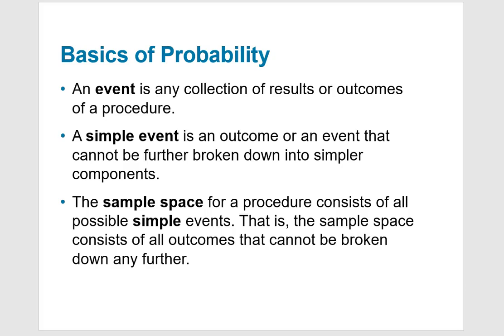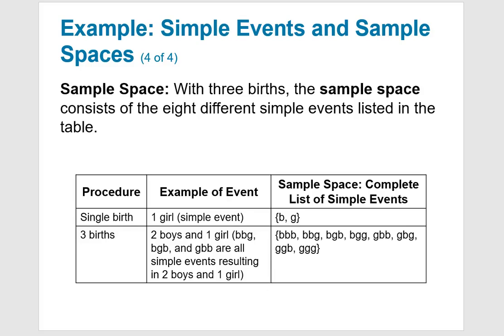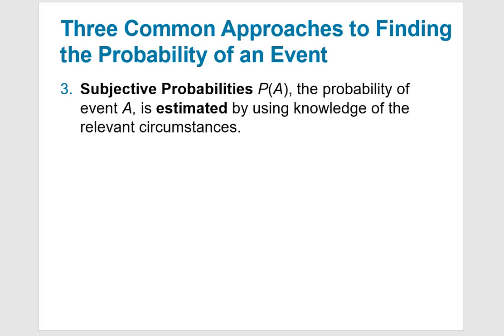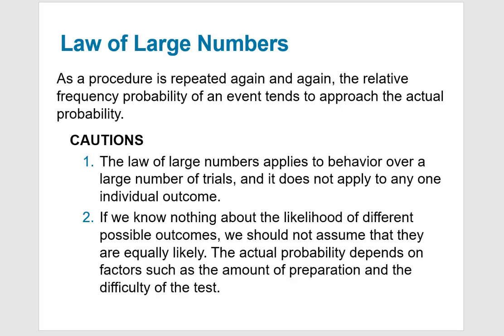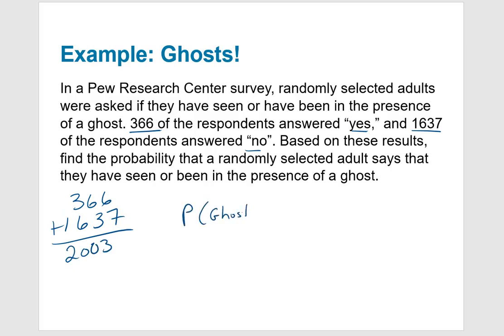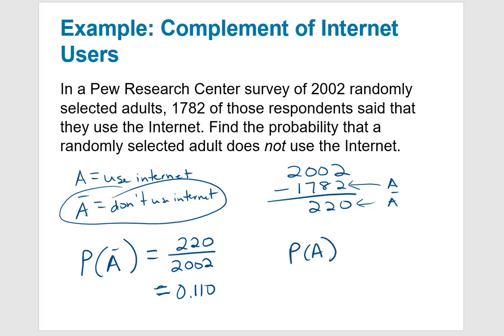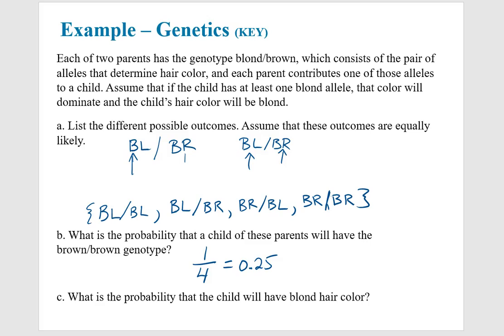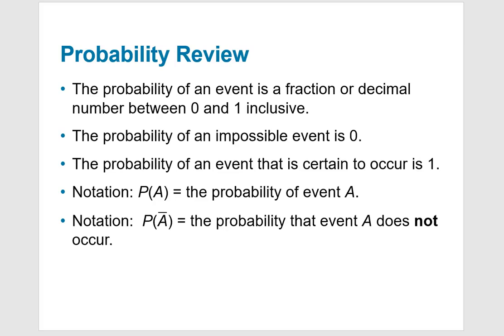Basic Concepts of Probability